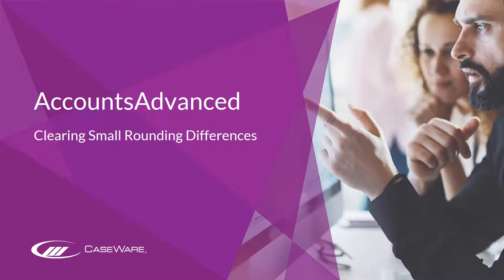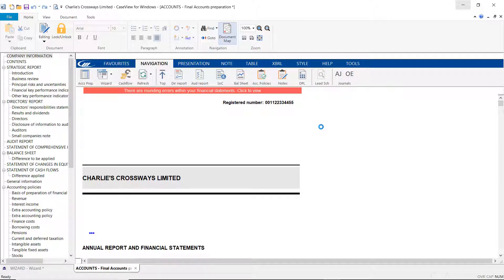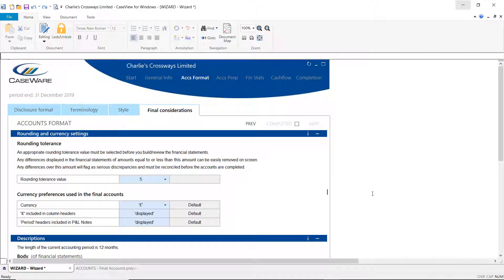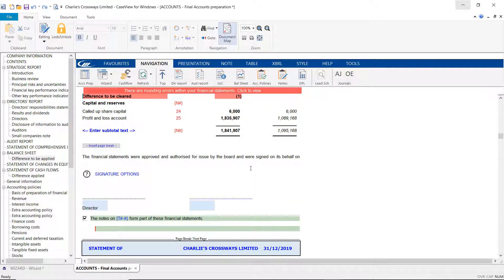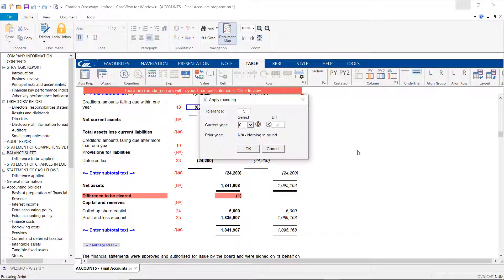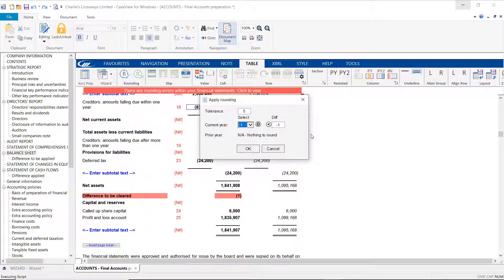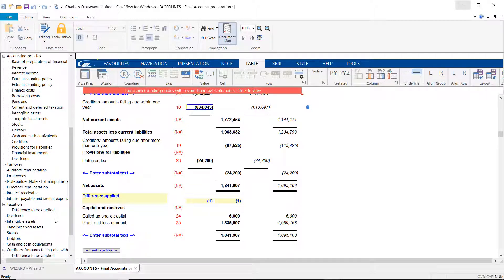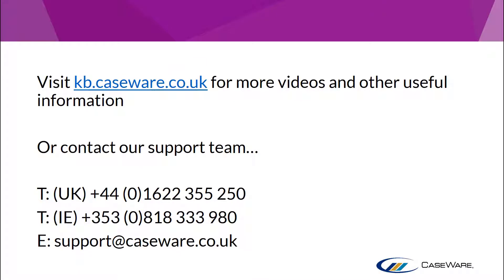AccountsAdvanced - Clearing Small Rounding Differences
In this QuickVid, we show you how to clear small rounding difference in the AccountAdvanced templates.